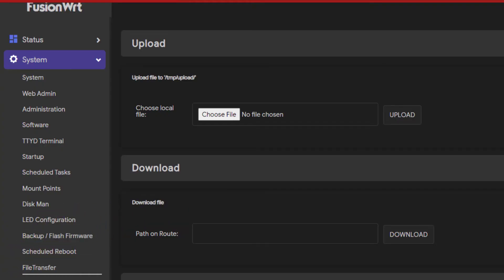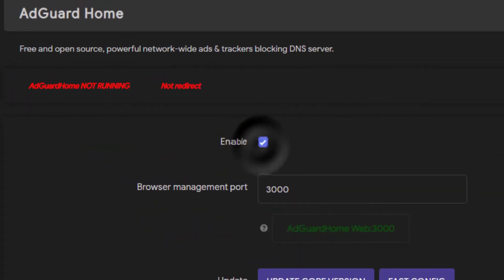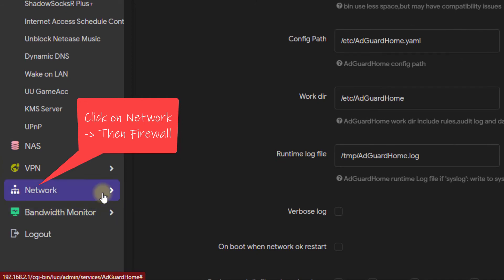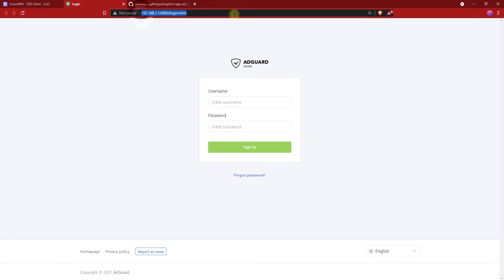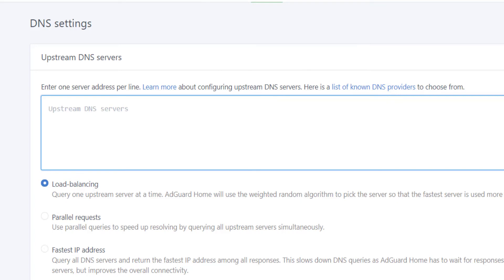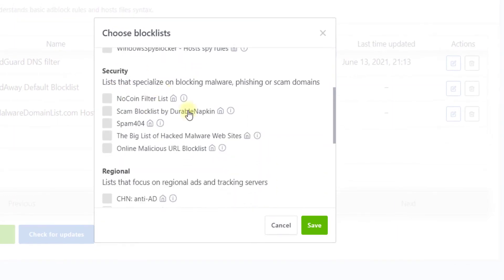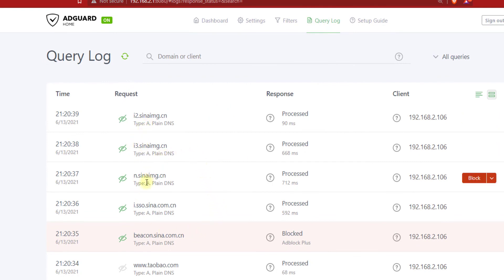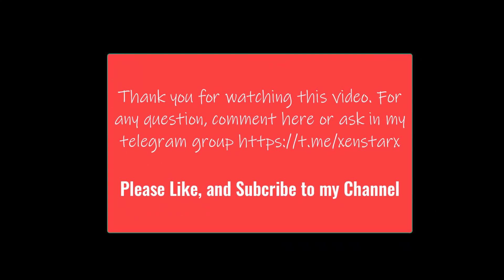Adguard Home Setup on R2S/R2C/R4S/Doornet1 for Privacy, Adblocking & Security 广告拦截 隐私保护 OpenWrt 网页秒开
In this video, I will show you how to set up AdguardHome on R2S/R2C. It will protect you and your family from harmful advertisements and make your home network more secure and private. Please check my PART 1 video, where I have explained how to flash the firmware in Nanopi R2S and do a basic setup.

Since Adguard Home is updating always, if any setup changes, I will also keep updating in my blog. If something doesn't work, you can always check on my blog.

I am also available to help you set up if you need help to do it.

(Starts from 15RMB per month)